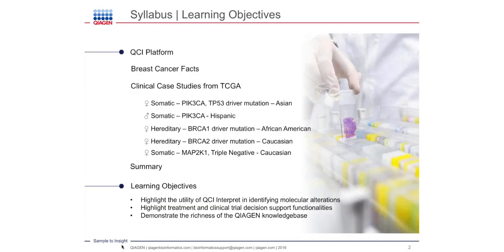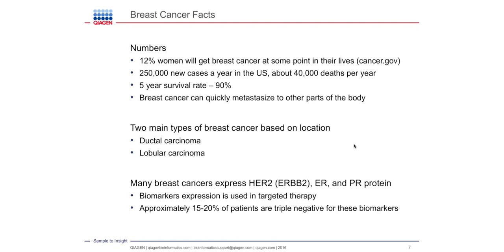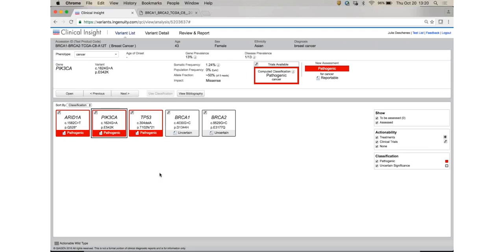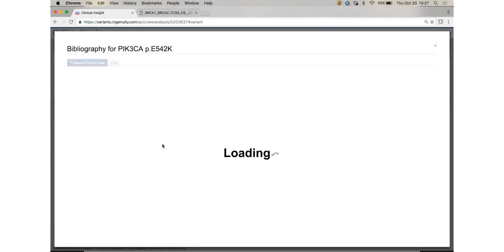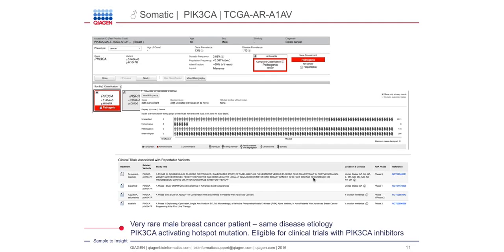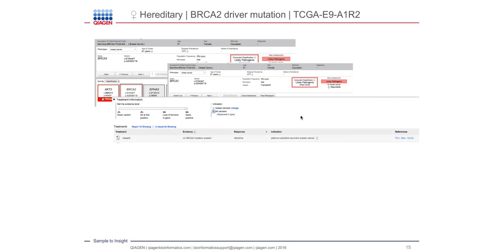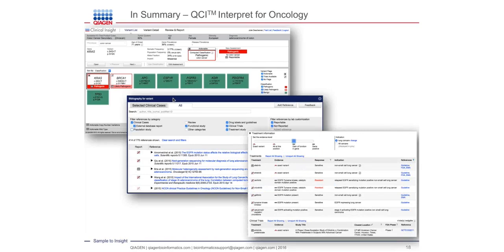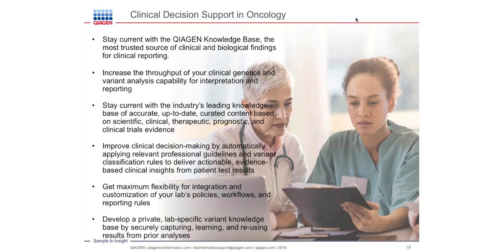Use of QCI Interpret to Elucidate Precision in Breast Cancer Targeted Therapy | Part 1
Begin your journey into precision oncology with this first part on using QCI Interpret for breast cancer targeted therapy. Learn how to process genomic data, identify clinically relevant variants, and set the foundation for personalized treatment strategies.

📌 What’s Covered:

Introduction to QCI Interpret platform

Data input and initial variant filtering

Understanding variant significance

Overview of breast cancer genomics

Preparing for clinical decision-making

Perfect for oncologists, molecular pathologists, genetic counselors, and healthcare professionals focused on precision medicine.